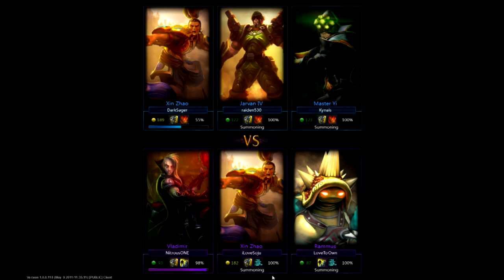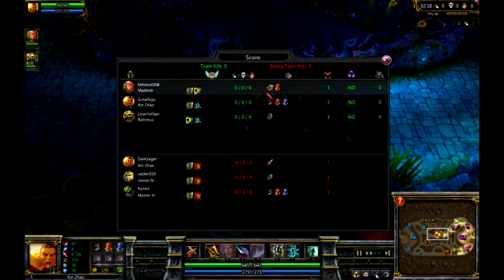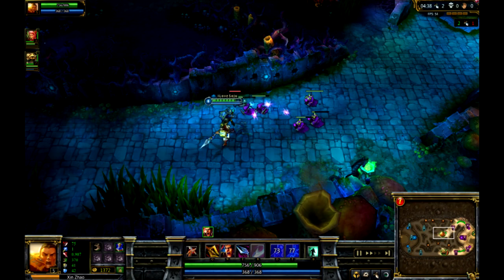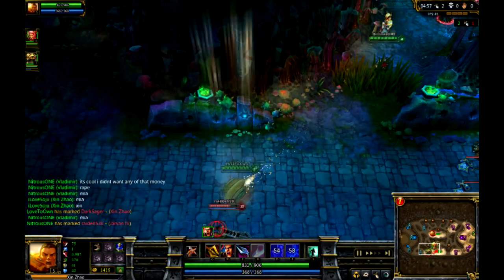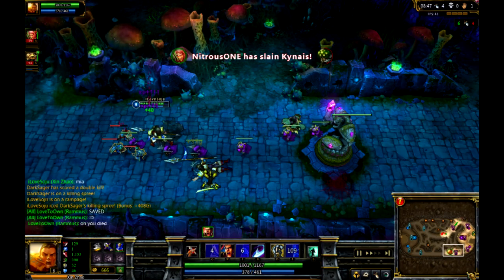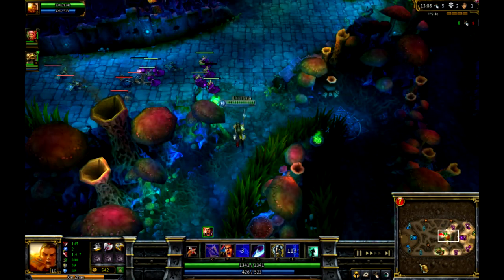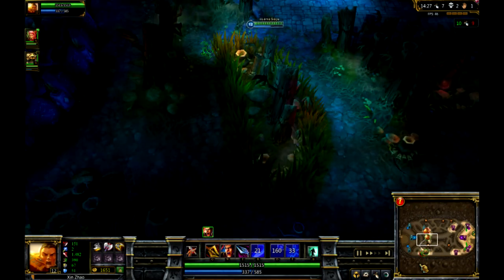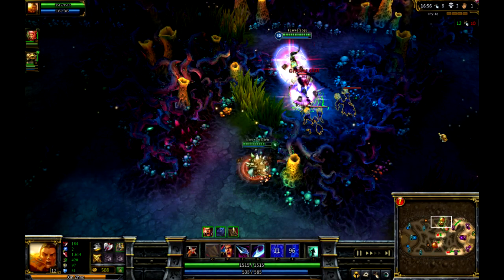League of Legends: Xin Zhao Guide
Marks - armor pen
Seals -  attk speed
Glyphs - scaling cdr
Quints - armor pen
Masteries - 23-6-1

If you want to sign up for LoL then (Yes I get a benefit from it)